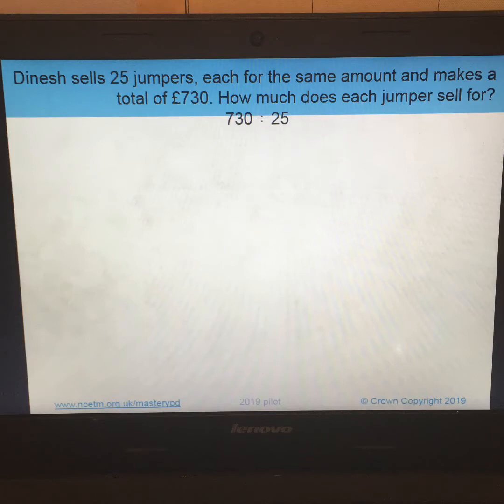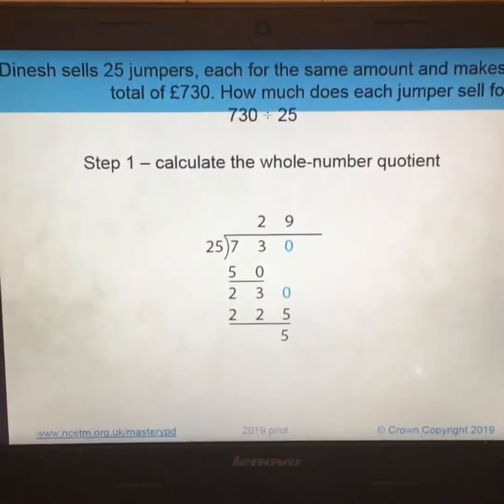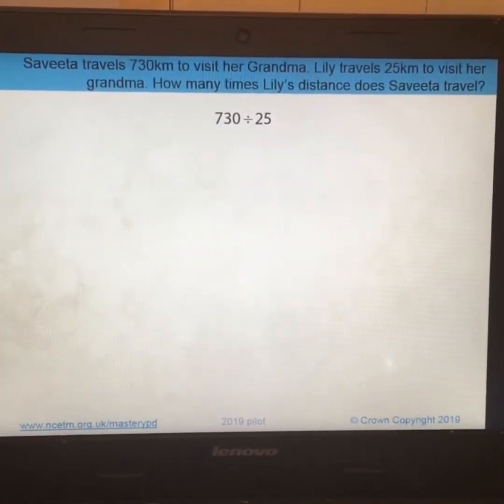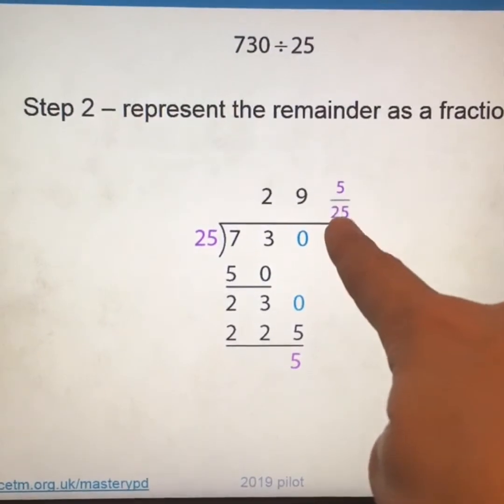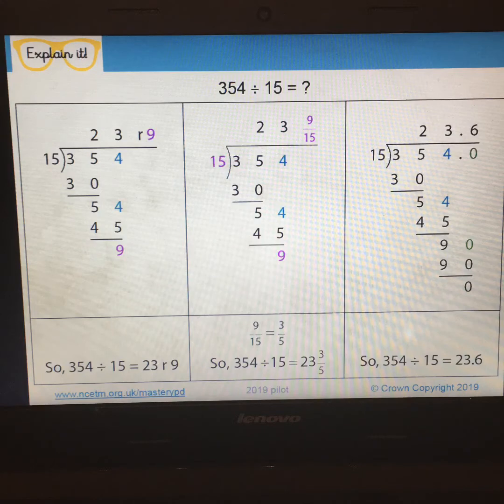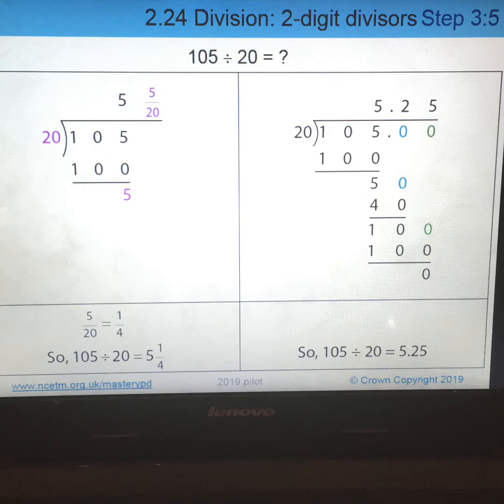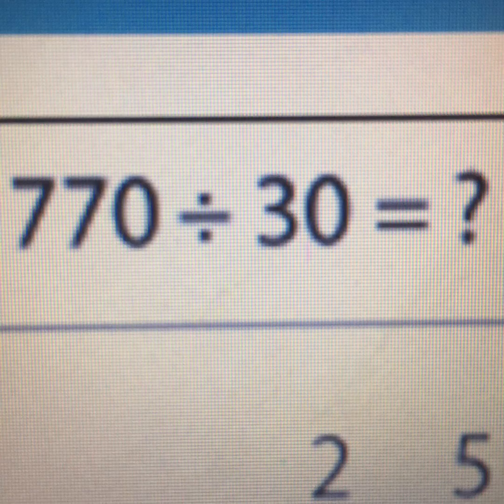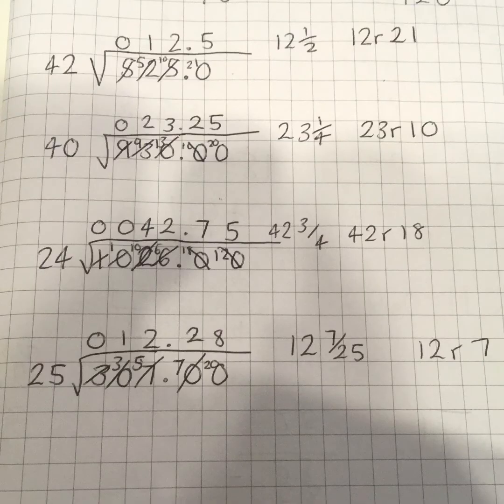Tuesday 7th July- Maths